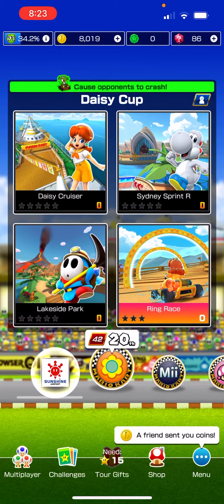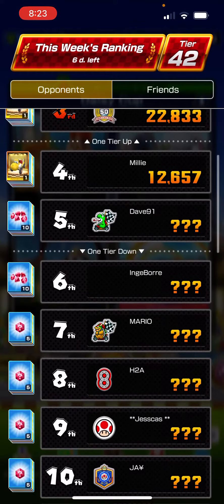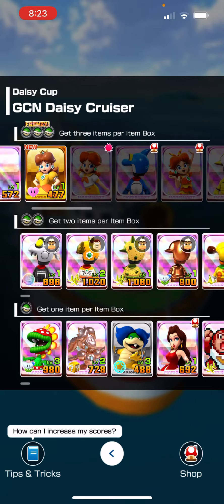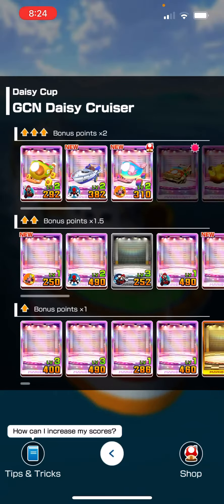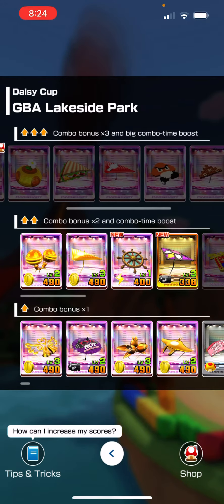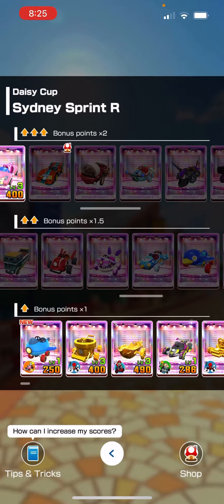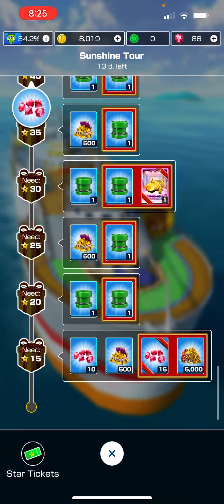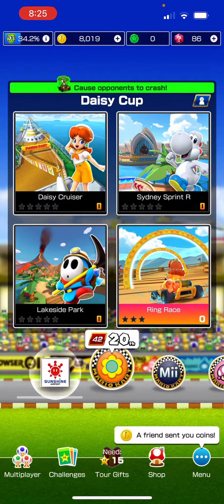NEW SUNSHINE TOUR! IS HERE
Livestream at 10 am eastern time